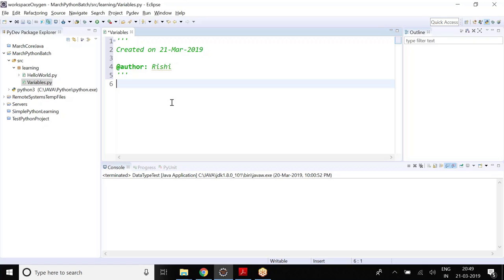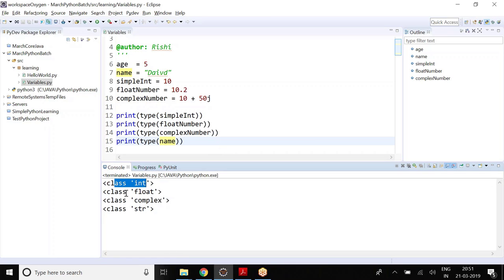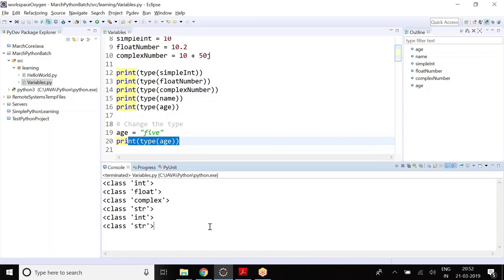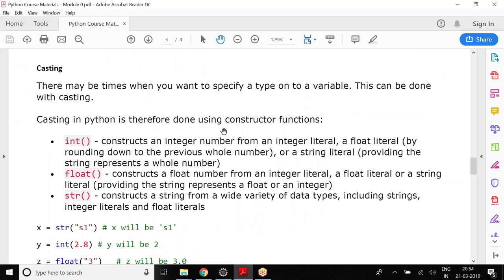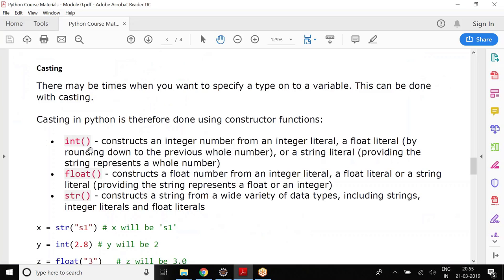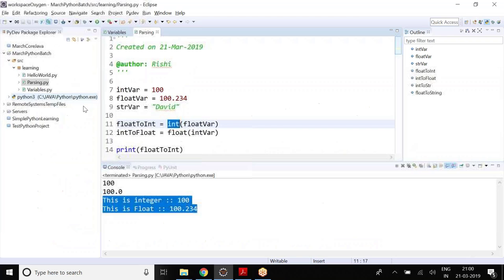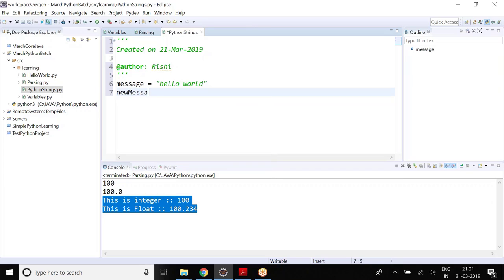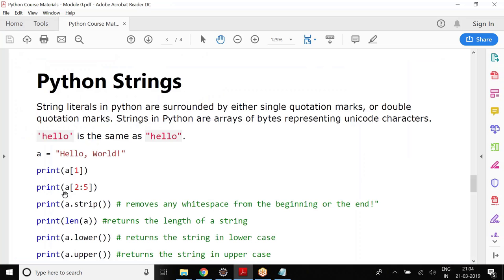Variables And Strings In Python Programming| Programming Of Python Online Training Videos H2KInfosys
In Python, variables are used to store and manage data values. They act as placeholders that allow you to refer to specific values or objects by a name you assign. Variables in Python don't need to be explicitly declared; you simply assign a value to a name using the assignment operator (=). Here's a basic example of declaring variables and assigning values to them:

python
Copy code
# Variable assignment
x = 10
y = 3.14
name = "Alice"
is_student = True
In this example, x, y, name, and is_student are all variables. x holds an integer value 10, y holds a floating-point value 3.14, name holds a string value "Alice", and is_student holds a Boolean value True.

Strings are a data type in Python used to represent text. They are enclosed in either single quotes (') or double quotes ("). Here's how you can work with strings:

python
Copy code
# String assignment
message = "Hello, Python!"
name = 'Bob'

# String concatenation
greeting = "Hi there, " + name

# String methods
uppercase_name = name.upper()
length_of_message = len(message)

# String formatting
formatted_message = f"Hey {name}, how's it going?"
In the above example, message and name are string variables. String concatenation is performed by using the + operator. String methods like upper() and len() allow you to manipulate and retrieve information about strings. String formatting using an f-string (f"...") enables you to embed variables and expressions within a string for dynamic content.

Understanding variables and strings is fundamental in Python programming, as they form the basis for storing and manipulating data in various applications, including data science, web development, and more.

qajobs training and job placement,
qajobs testing interview questions, sample resumes for qa tester,
java Training,J2ee online training videos,